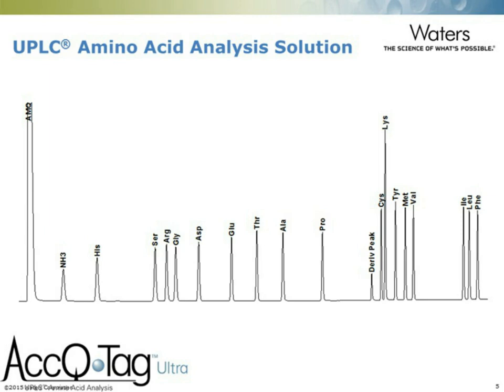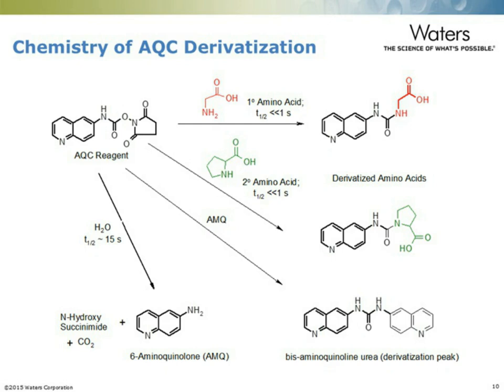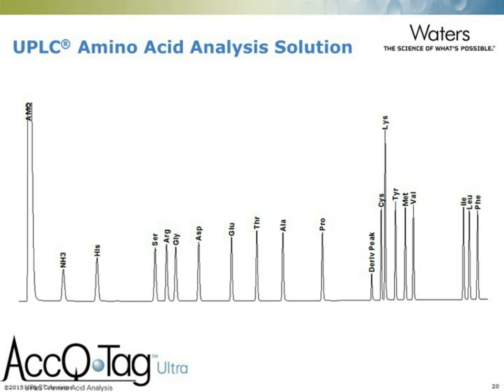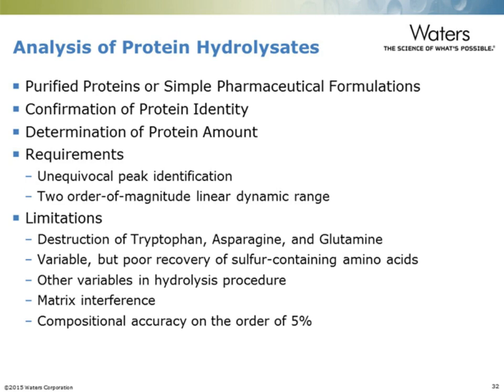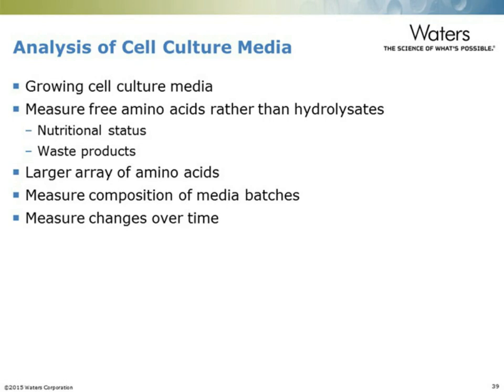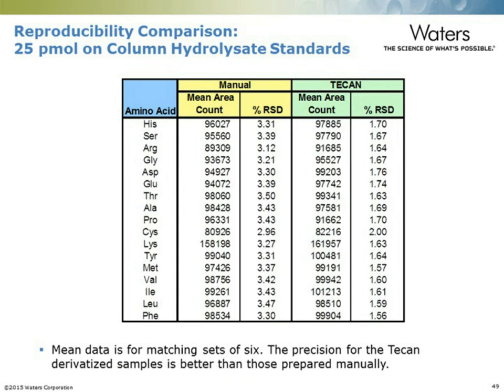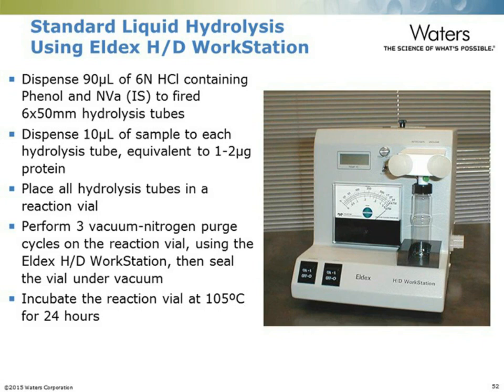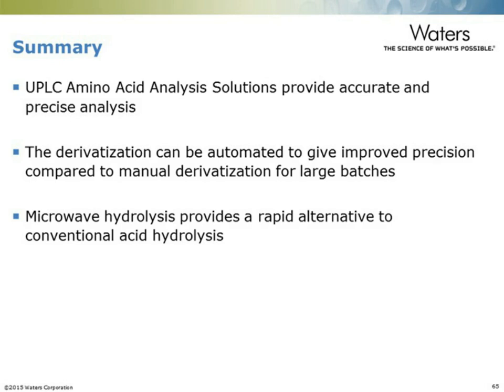Quantitative Amino Acid Analysis of Biopharmaceuticals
Amino acid analysis is essential in a variety of investigational projects as well as in routine QC and process monitoring. Amino acids analysis is used in protein and peptide identification and quantitation of a biotherapeutic API and finished drug product, as well as in monitoring cell culture media to optimize the production of protein biopharmaceuticals.

Successful analysis requires consideration of sample handling, separation, and detection of the amino acids. In this webinar, Tom Wheat will present a turnkey solution based on pre-column derivatization and enhanced separation using reversed-phase UPLC. This solution combines ACQUITY UPLC Systems and AccQ•Tag Ultra chemistries to deliver greater resolution, sensitivity, accuracy, and productivity than traditional chromatographic techniques. The solution has been validated across several applications and makes it possible to analyze a wide range of samples with a short analysis time and reach accurate and precise qualitative and quantitative results.